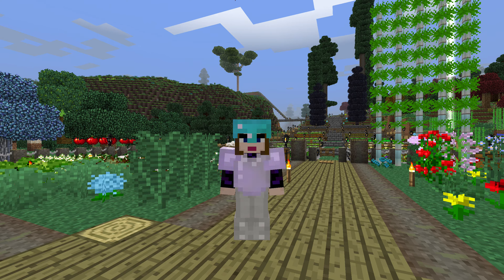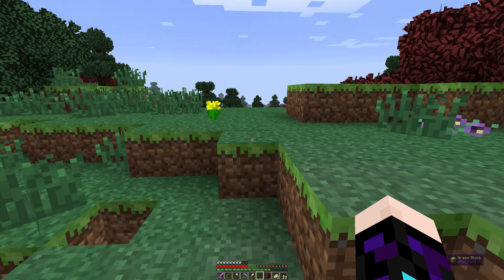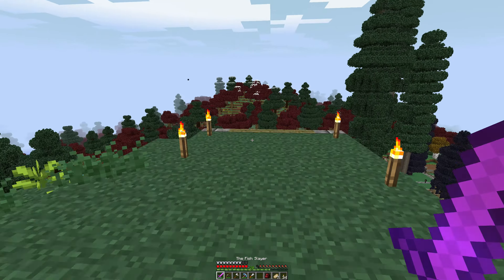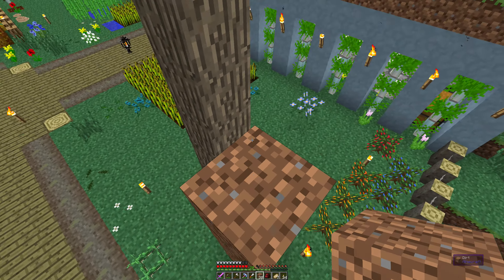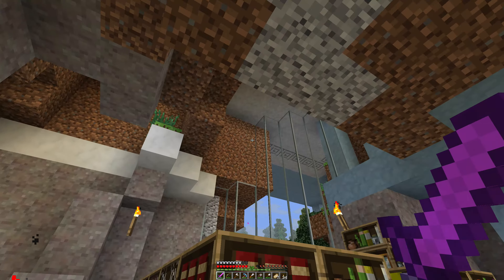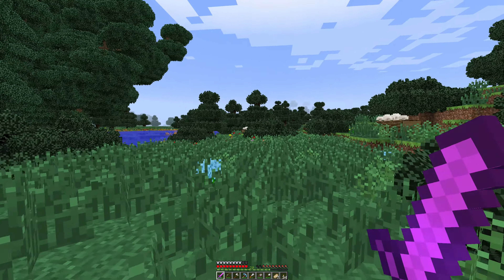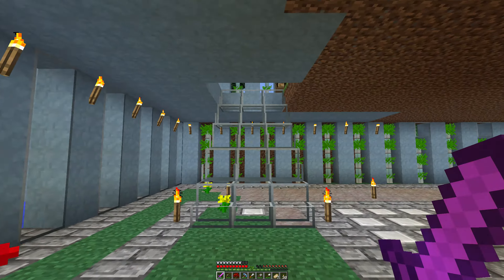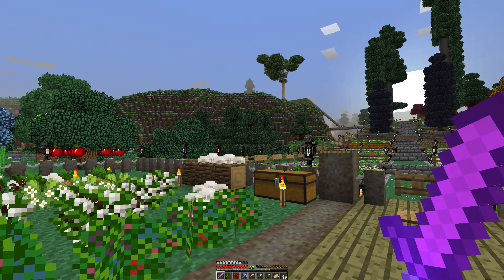LITW Lost in the Woods E19 The Trees Grew!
My computer:

iMac
Processor : 4GHz intel core i7
Memory : 16 GB 1867 MHz DDR3
Graphics : AMD Radeon R9 M395 2048 MB